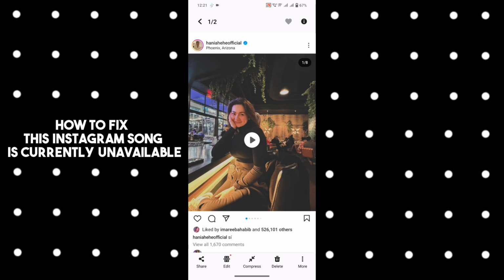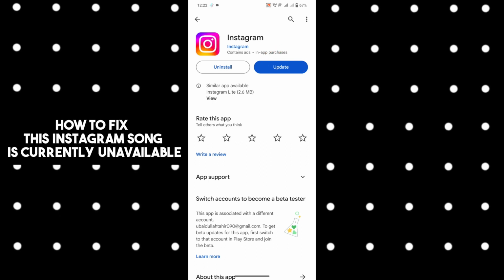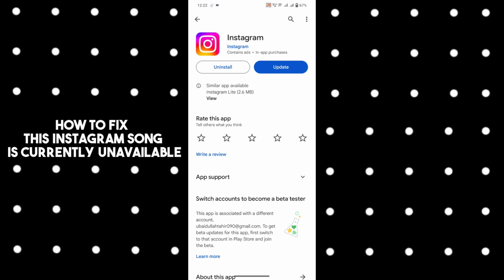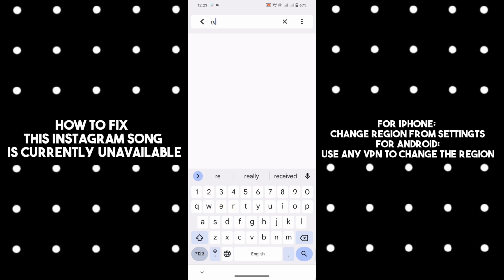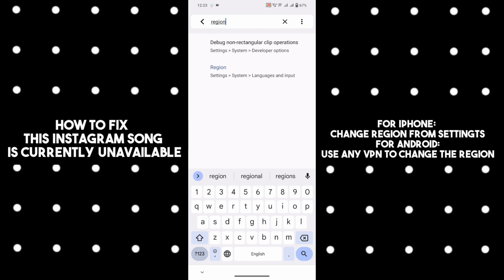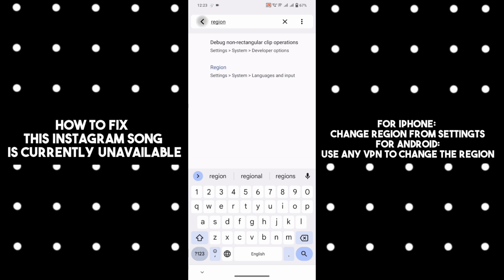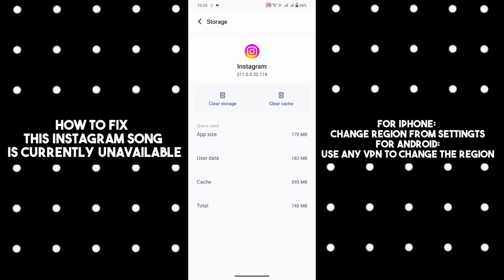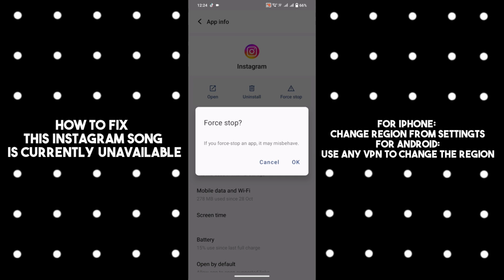How To Fix This Instagram Song Is Currently Unavailable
Discover the solution to the Instagram woe: "This Song Is Currently Unavailable." In this brief tutorial, we troubleshoot and walk you through the steps to bring your music back to life on your Instagram stories.